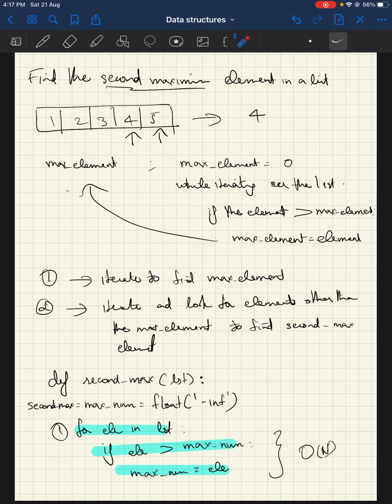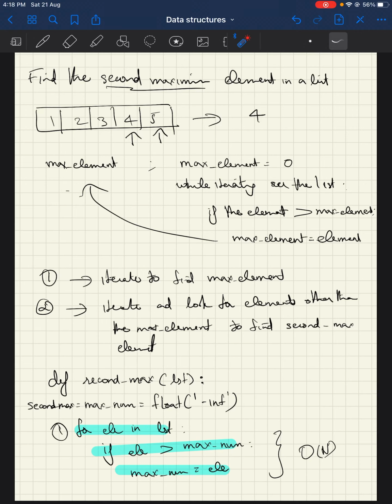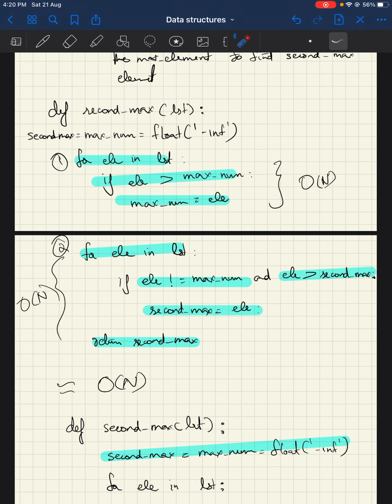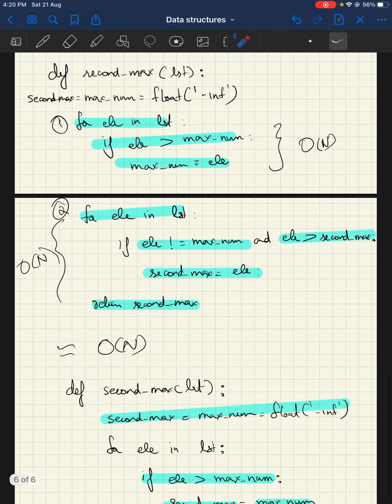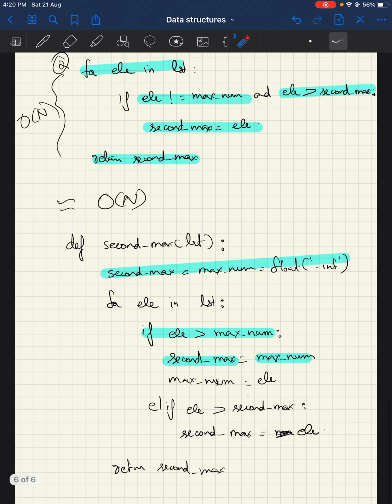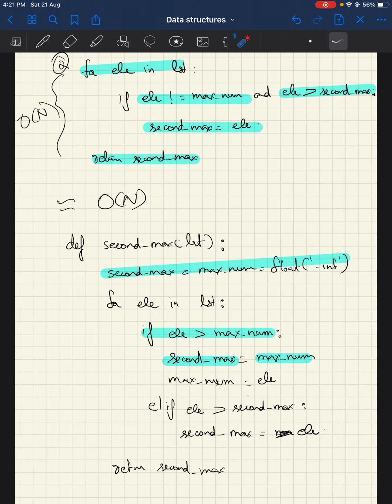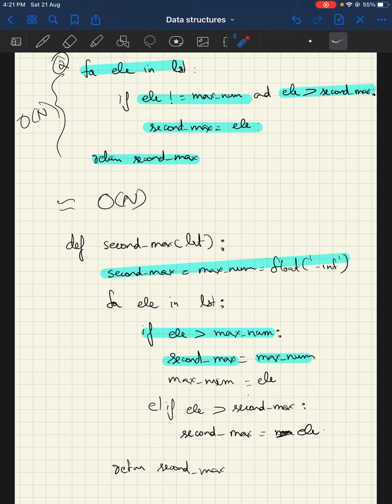3. Find second maximum element in a list